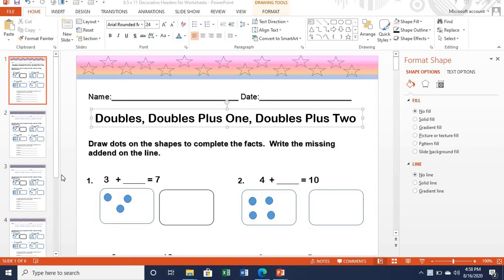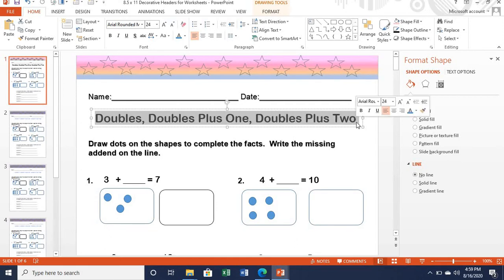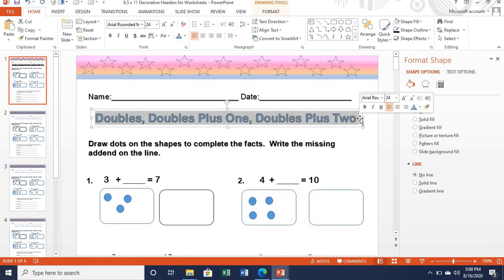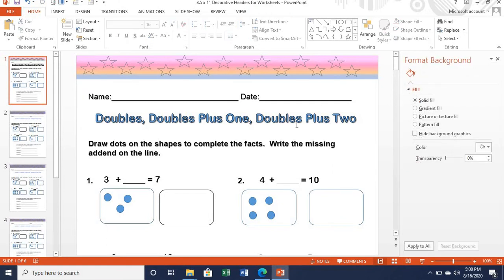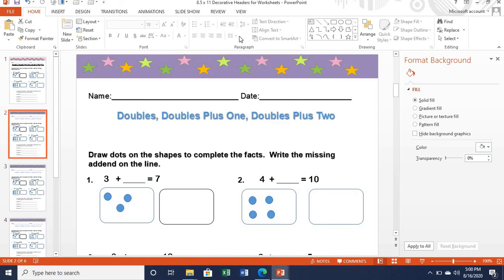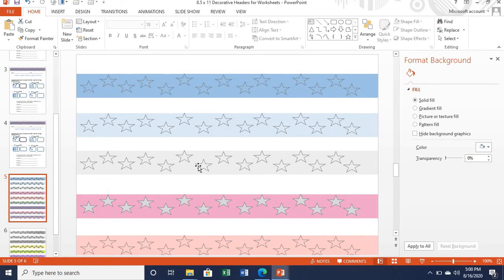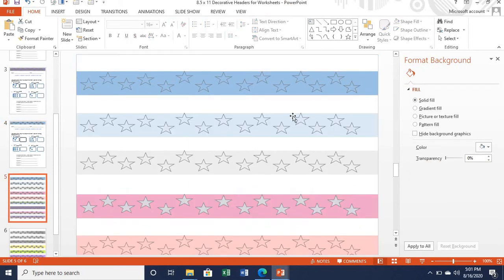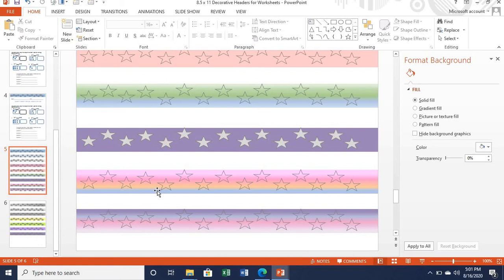Teachers Pay Teachers 2020 : Resource Design Tutorial for Tpt (Teachers Pay Teachers )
Video Title: Teachers Pay Teachers 2020 : Resource Design Tutorial for Tpt  (Teachers Pay Teachers )

I am so happy to share this Teachers Pay Teachers resource with you and how I designed to be a resource in my TpT store.  I was looking for a way to take my boring worksheets and make them more attractive looking.  I had an idea to create this Teachers Pay Teachers product that others could enjoy too.  If you are looking to become a tpt seller and want to get some tips keep watching.

In this video I talk about how I design worksheet headers to jazz up my worksheets.  You can find the final outcome by visiting my TpT store.
 P.s.I am currently using these headers I made for my TpT store as we speak..lol.
 Let's learn together on this Teachers Pay Teachers journey.

YouTube Channel Name : The Maestro Speaks

FREEBIES ON MY TPT STORE